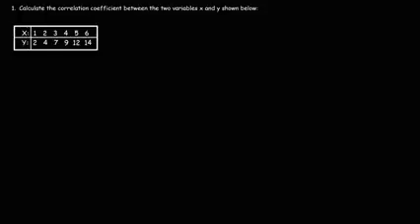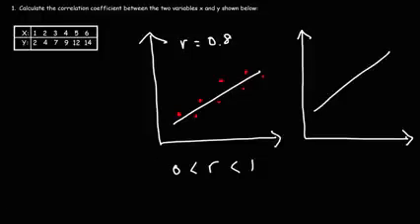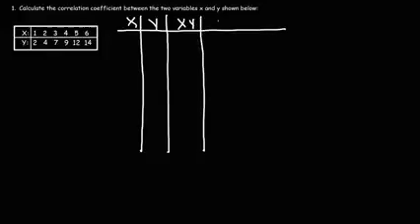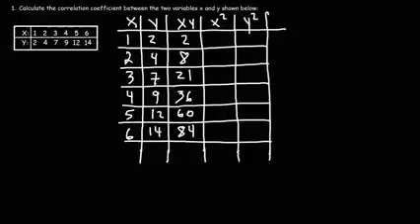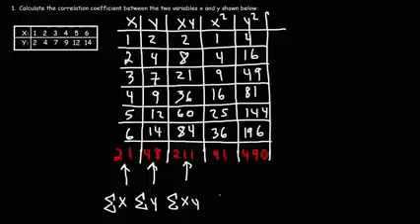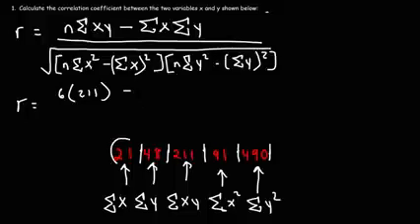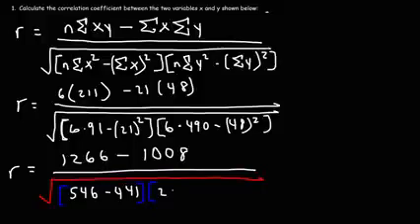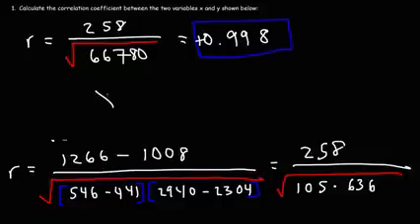Business Mathematics (Correlation Coefficient 2)